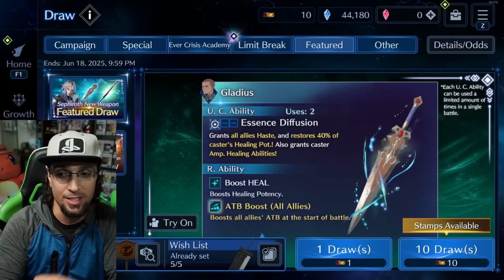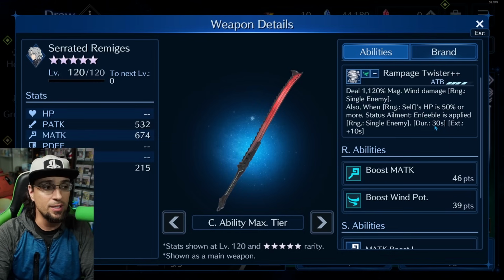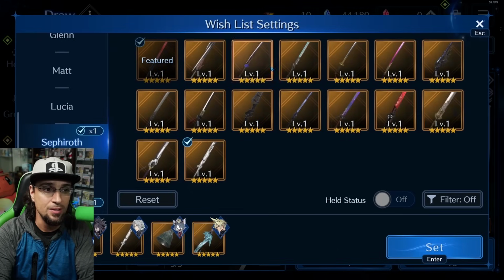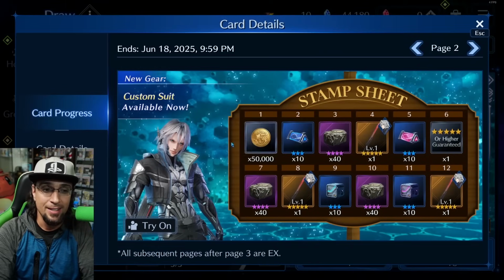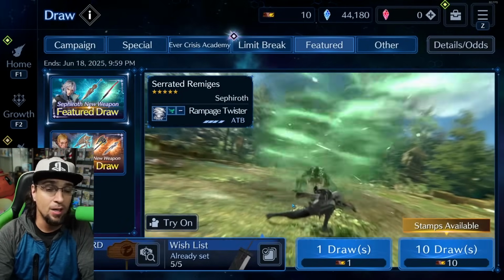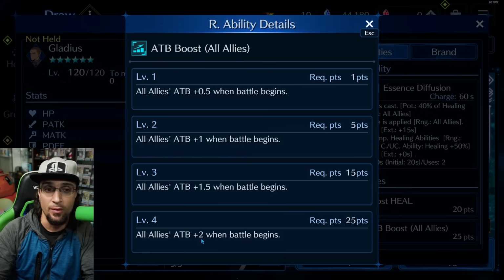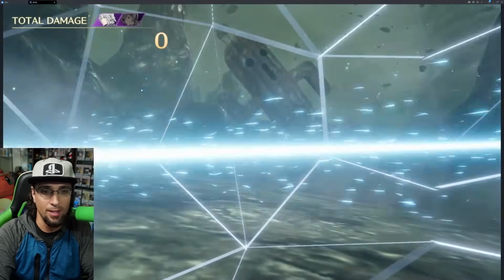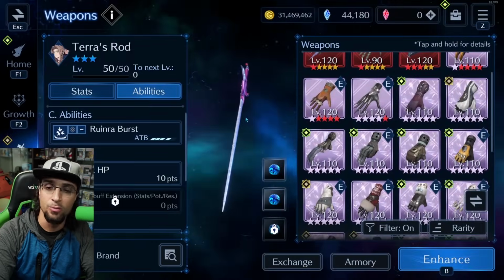Should You Pull Sephiroth MGS Banner? ~ Final Fantasy 7 Ever Crisis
New Sephiroth Custom Suit banner is here in Final Fantasy 7 Ever Crisis.